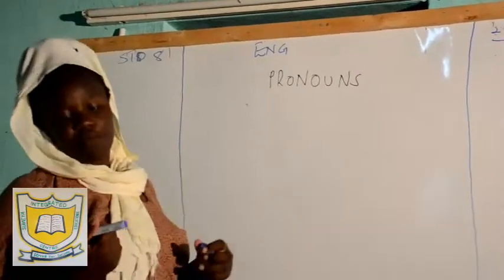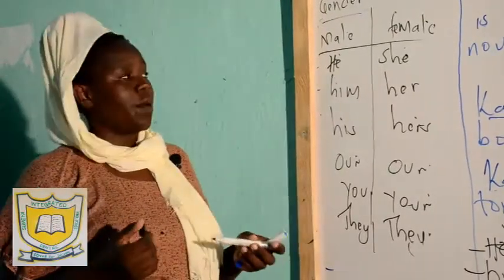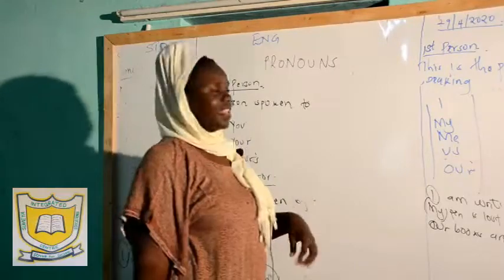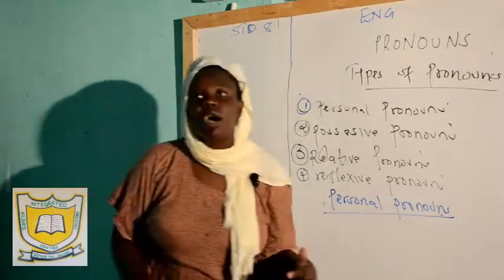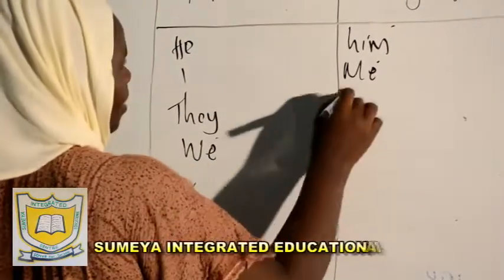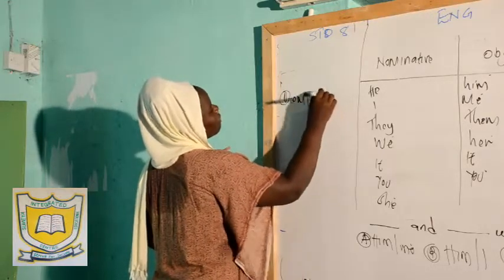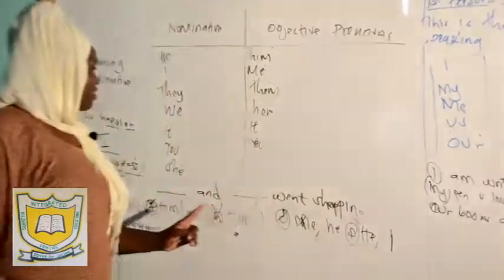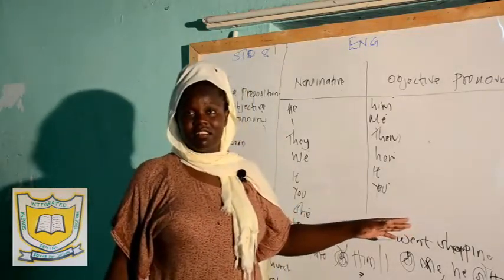S I E C ENGLISH LESSON 5